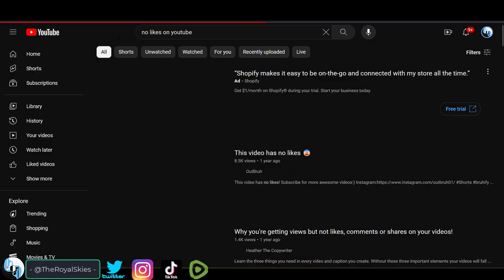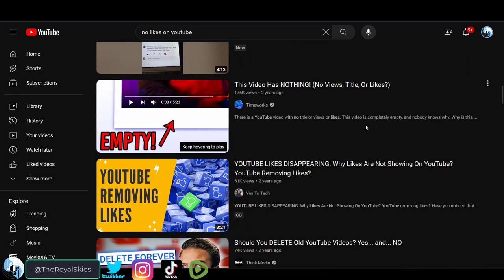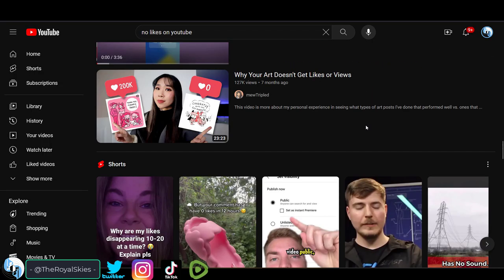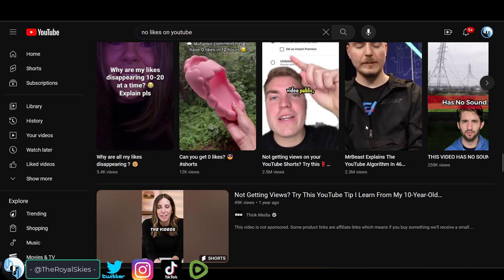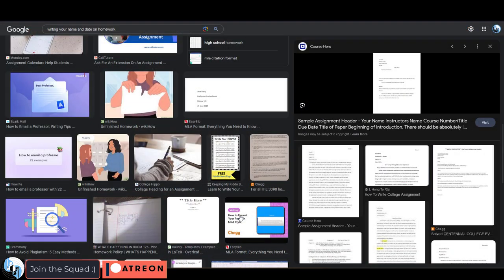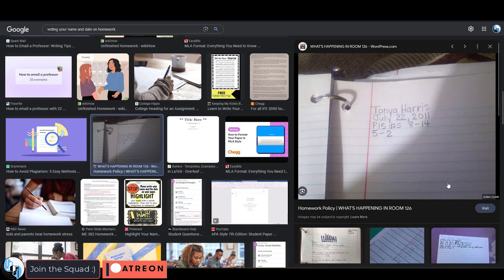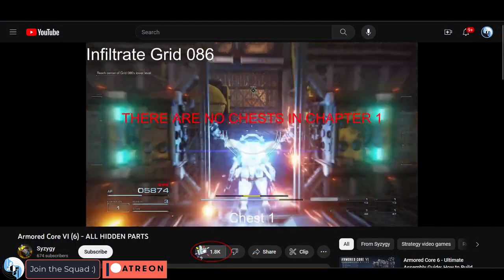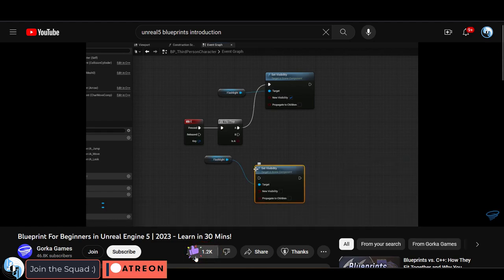Why People Don't "Like" things -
Here's the view/like ratio explained in 2 minutes-!!